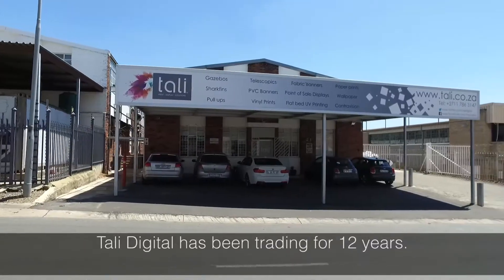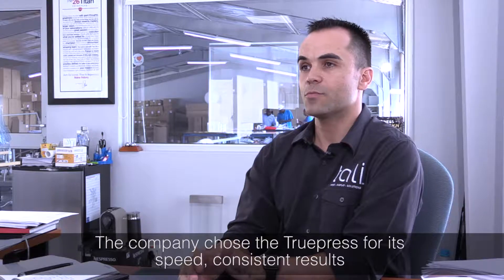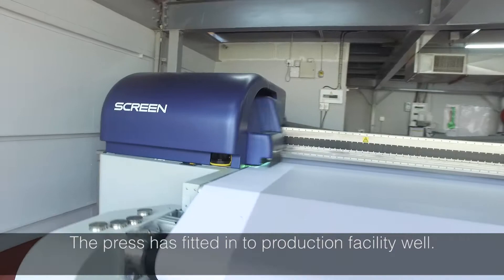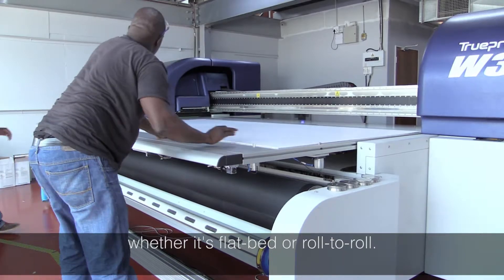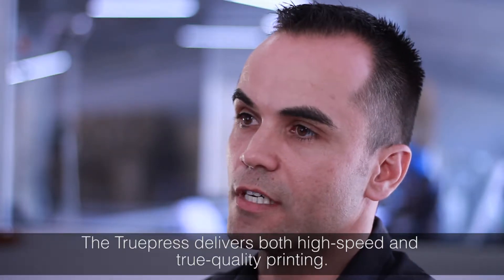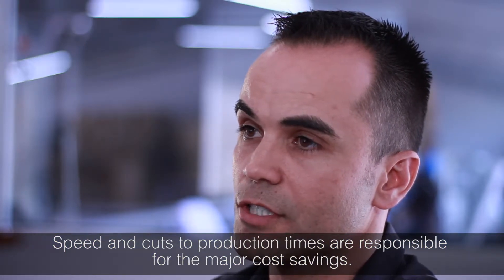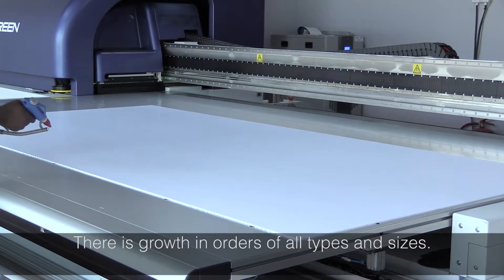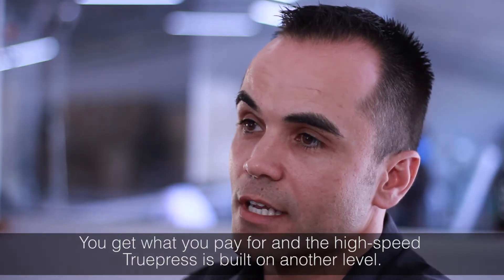Tali Digital Produces POS and Portable Display Systems with the Screen Truepress Jet W3200UV HS